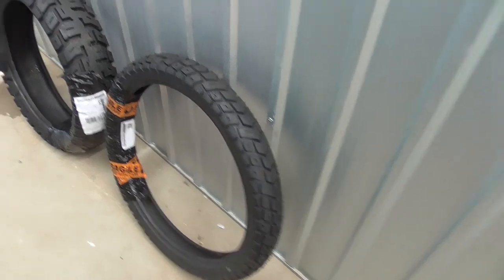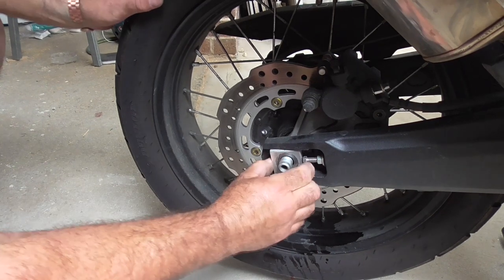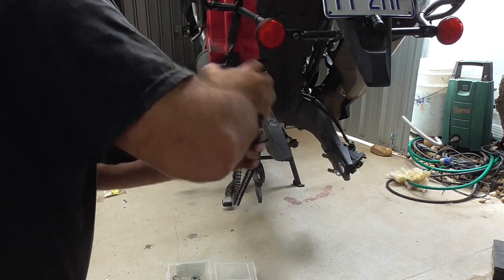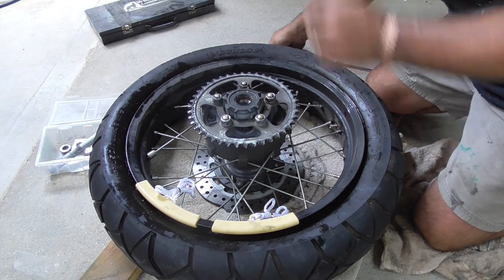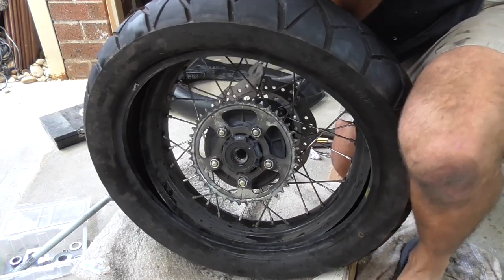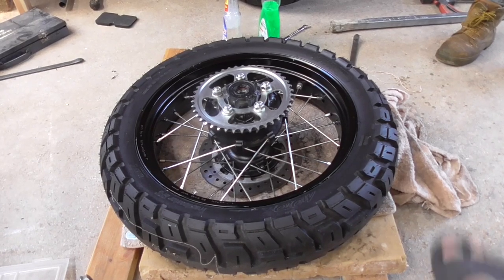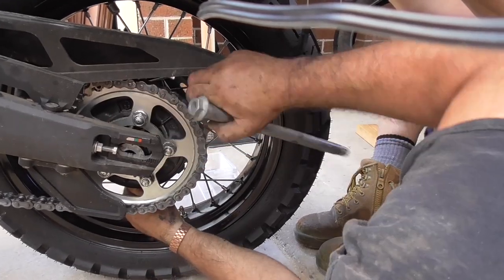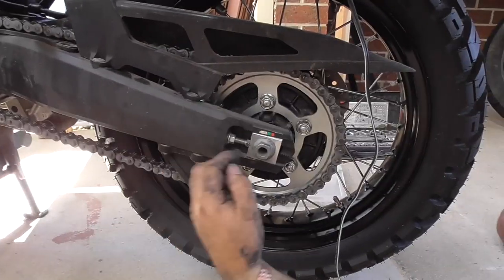Motoz Tractionator GPS on Africa Twin CRF1000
Planning on doing a bit of off road adventure this year so i thought i would get me a good set of tyres, now to fit them.